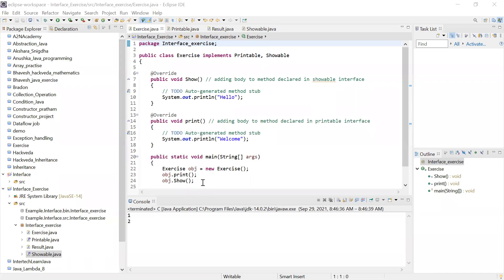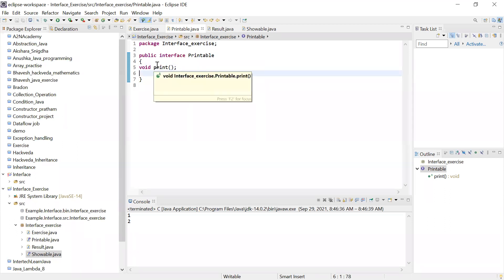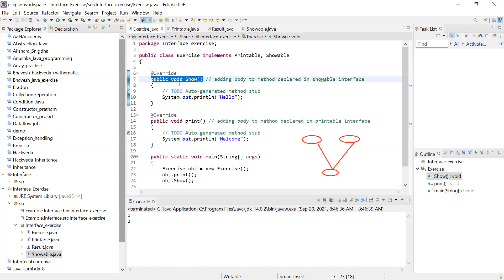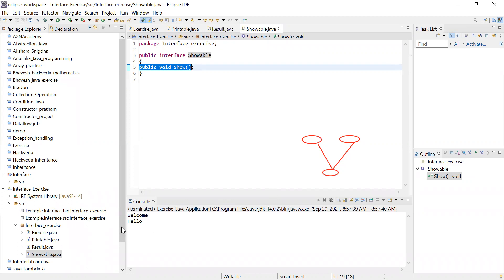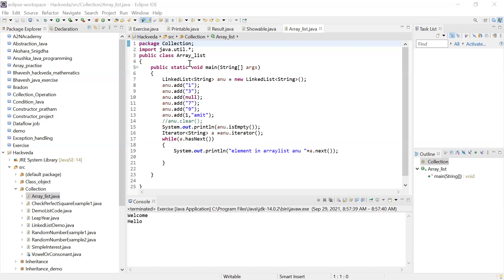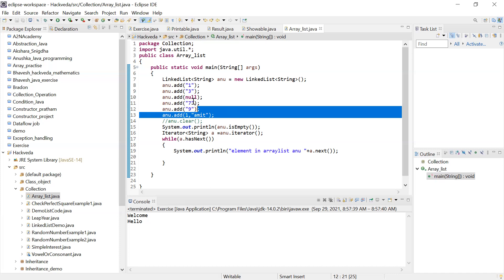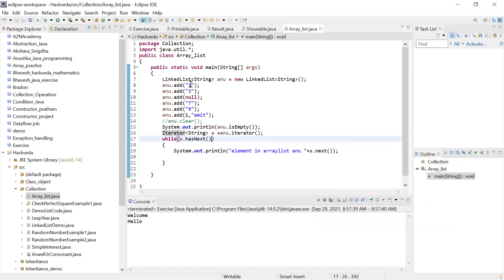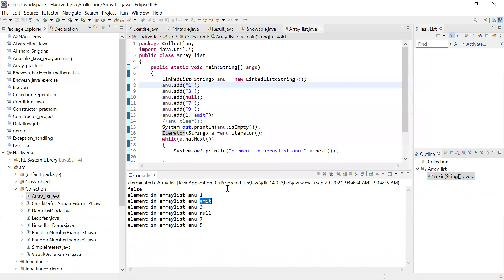Java Inhertiance & Interface